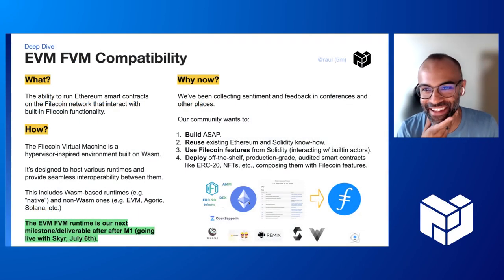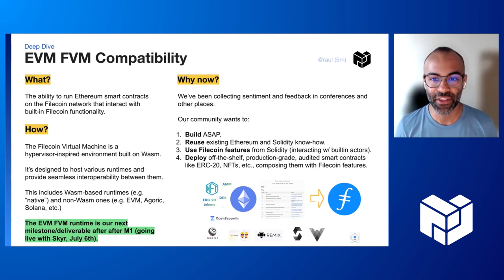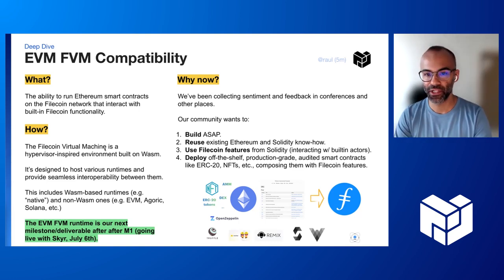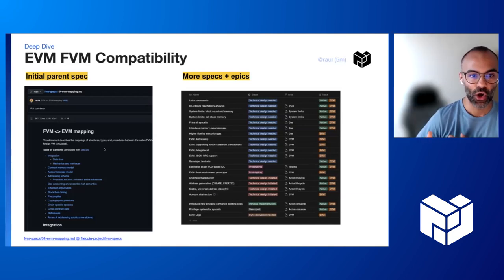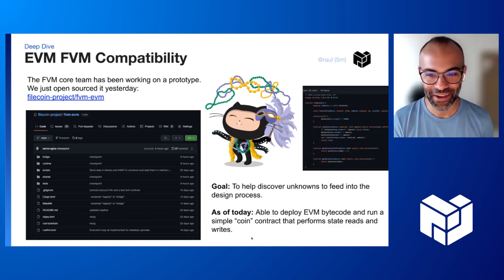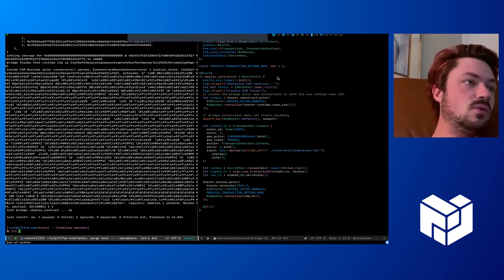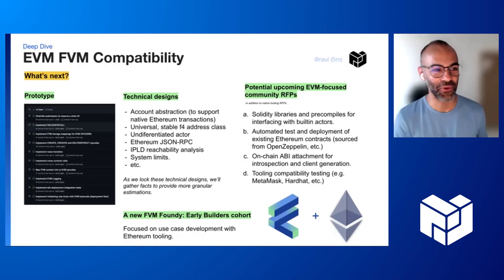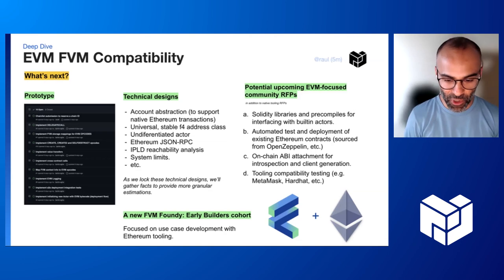[Deep Dive: EVM FVM] PL EngRes All Hands: June 2022 (IPFS, Filecoin, libp2p + IPLD)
The PL Engineering and Research (EngRes) Workgroup is formed by teams of core protocol developers, network researchers, and experienced contributors in the Protocol Labs Network. The PL EngRes WG mission is to scale and unlock new opportunities for IPFS, Filecoin, libp2p + IPLD, drive breakthroughs in protocol utility & capability, and scale network-native research & development across the PL Network.

The PL EngRes WG hosts monthly all hands meetings to check in on progress, and showcase the growth and new capabilities being unlocked by these research & development teams.

Interested in joining the PL EngRes WG? Check out the latest job postings across our member teams